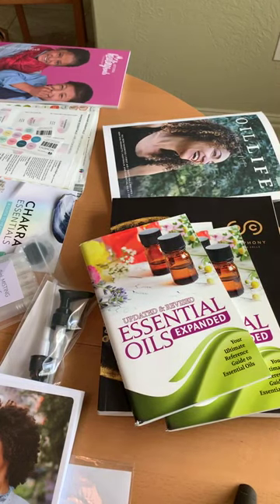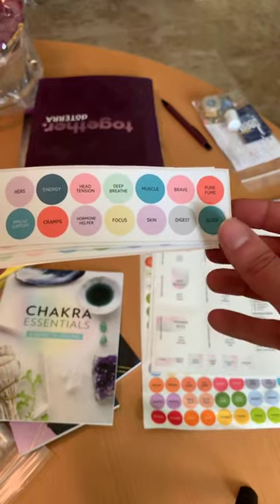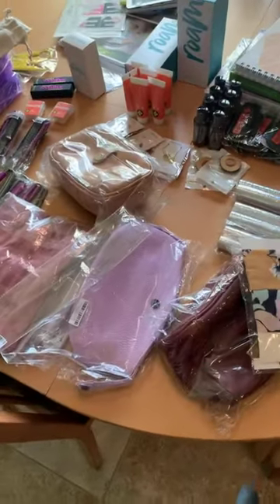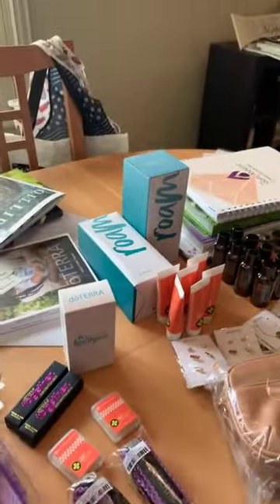Convention Swag Sneak Peek!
I've received a few requests to share a bit about the swag available from convention. Here you go!

If you would like to learn more about essential oils feel free to join my free Facebook education group

New to doTERRA and don’t already have a discount account?